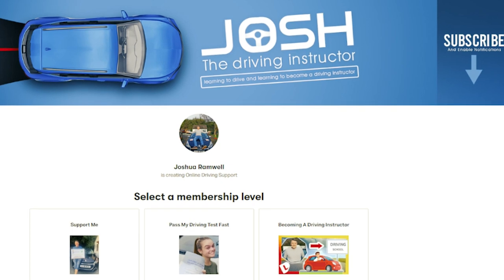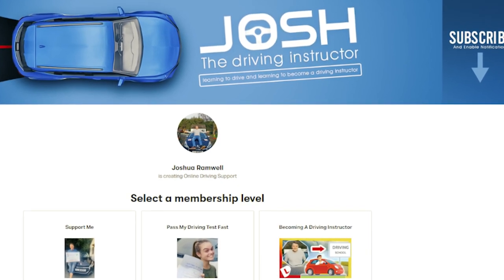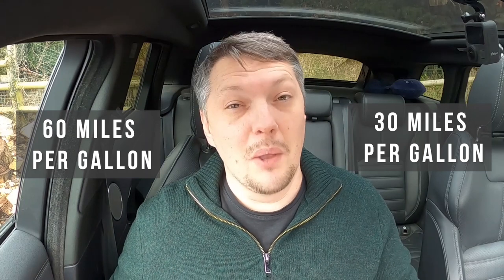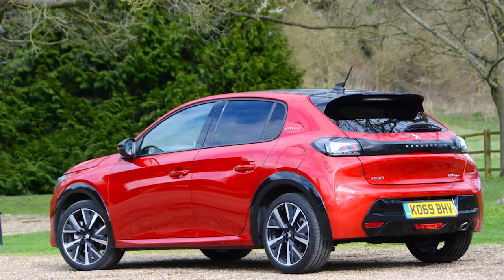Driving School Franchise VS Own Car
To many normal people like you and me are feeling like joining a franchise and getting locked into a 2 year contract with an expensive car is the ONLY option. For many people this works and it gives them the security that they need to run a business.  It is not However the only way and today I am here to share with you another option to add to belt.
0:00 Intro
0:54 Typical training route as a driving instructor
1:40 How To Get your Own ADI Car
2:10 Car Rules and How Old?
3:01 Rough Fuel Comparison
3:15 HP Or PCP? Other options are loan or buy it out right
3:40 Why I picked the Peugeot 208
4:00 Duel Controls How?
4:40 But Josh what if I fail my Part 3???
5:05 COST My Car Vs Typical Franchise Car (These are Real factual costs of a franchise of one of the big 3 National Driving Schools.

Join On Discord if your training to become an ADI or Learning to Drive